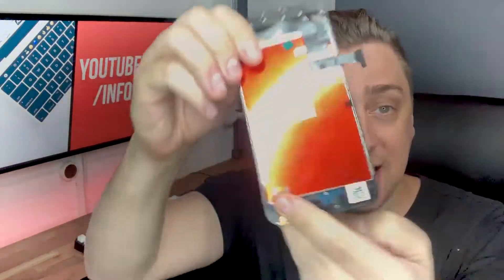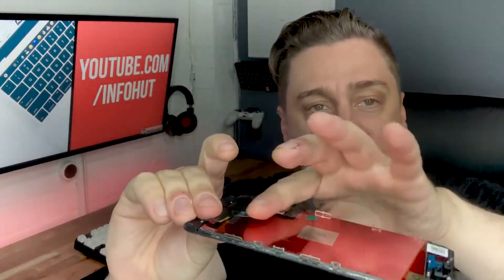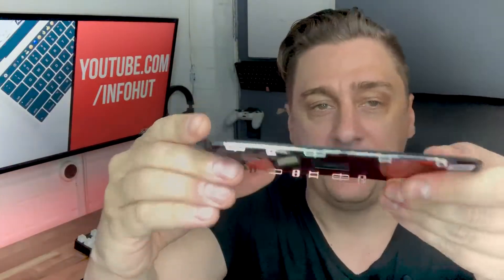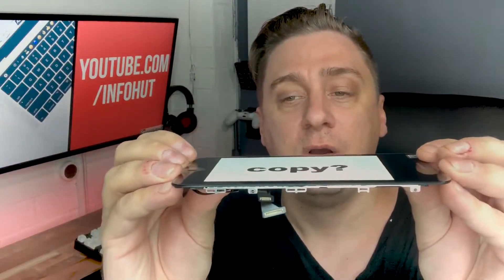Broken iPhone screen? Local repairer or Apple?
It's one of the most asked questions - where do I go to fix a broken iPhone screen?  The local repair shop down the road or to an Apple store.  Although most third party repairers are legitimate businesses there are a few things to take into consideration as not all use genuine screens.  Saying that it is a lot cheaper to take your iPhone to a 3rd party repairer.

Both have advantages and disadvantages.  You will save a lot more money at your local repair store but is the trade off quality?